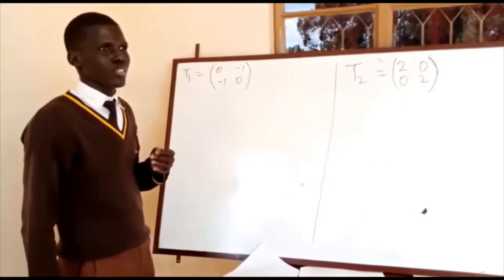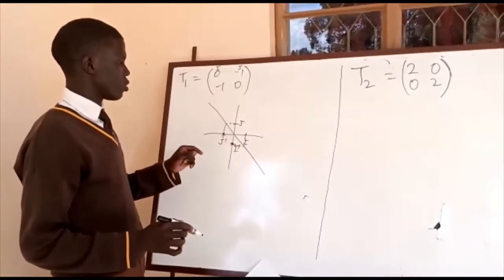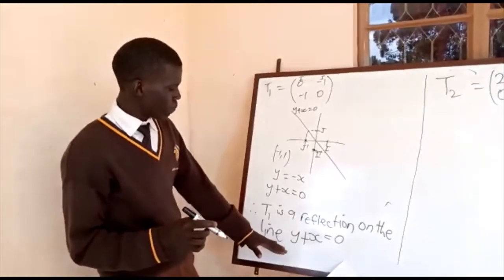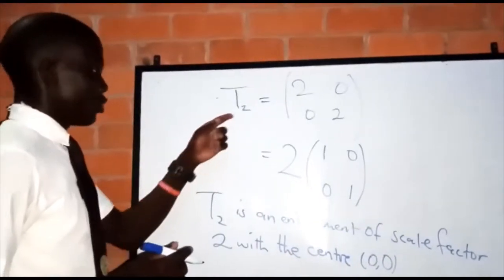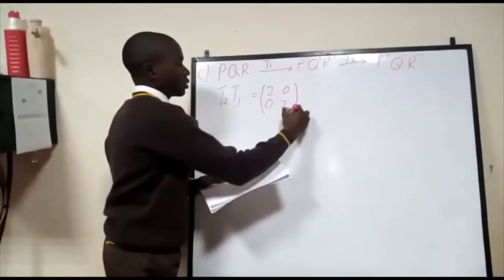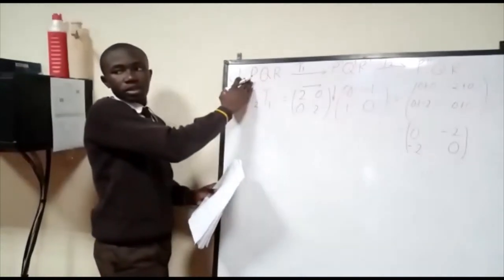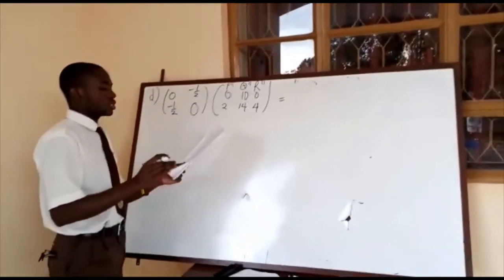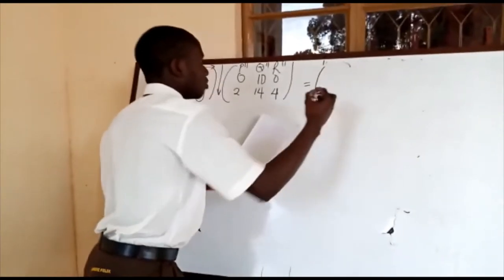St Henry's college Kitovu e-learning O level Mathematics Seminar QN 7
Elearning Mathematics Seminar